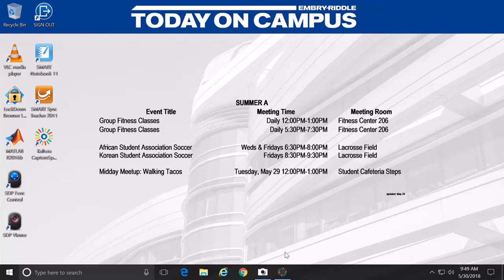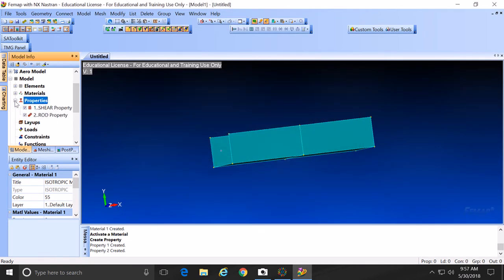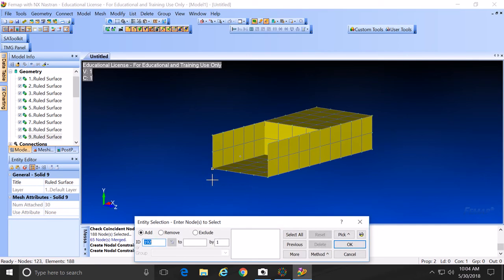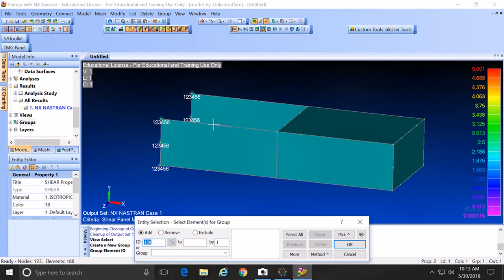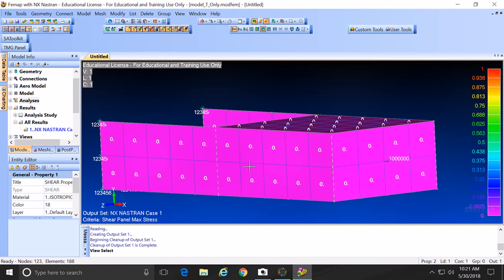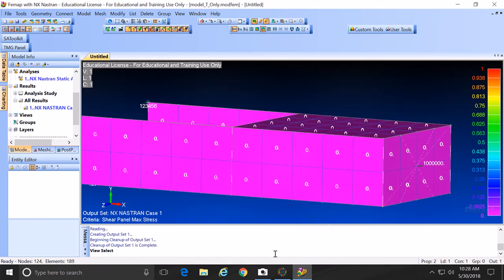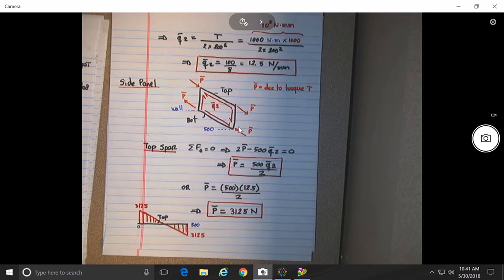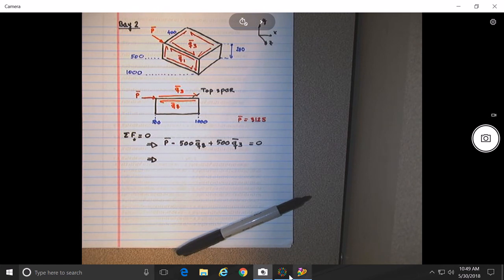FEMAP Example 5